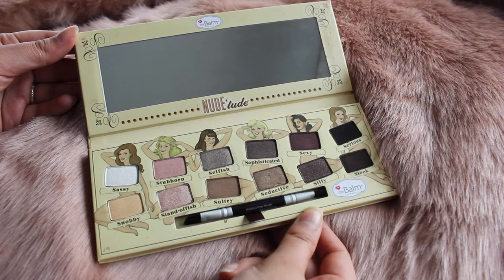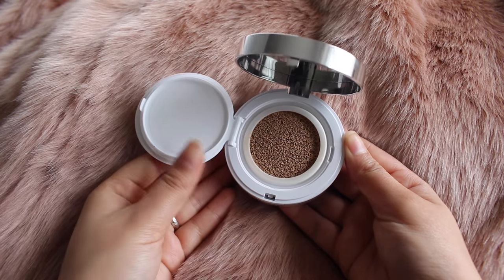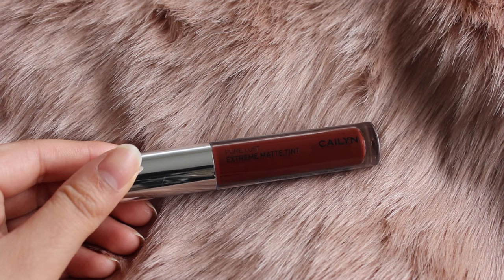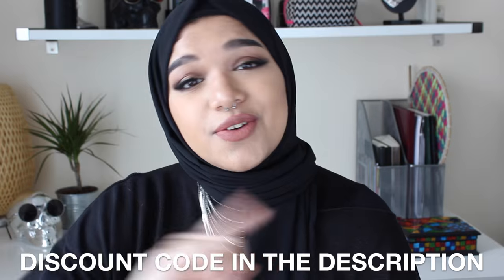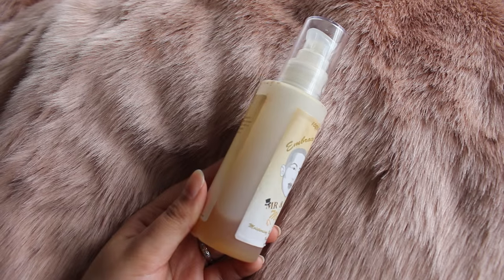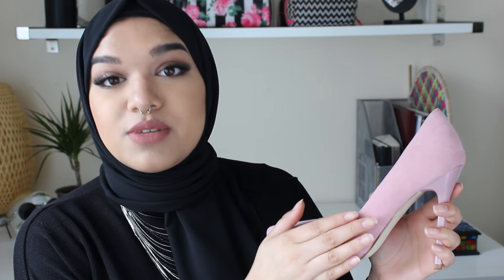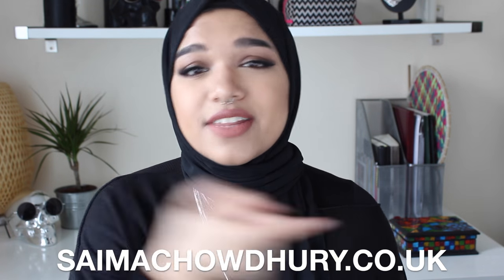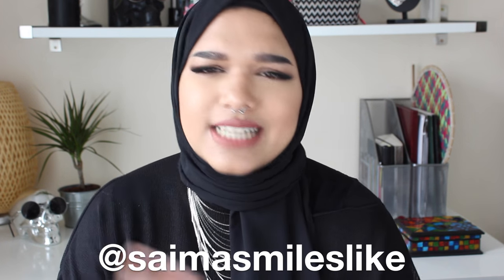MARCH FAVOURITES 2016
-OPEN FOR MORE DEETS-